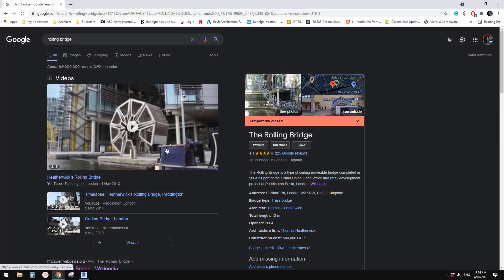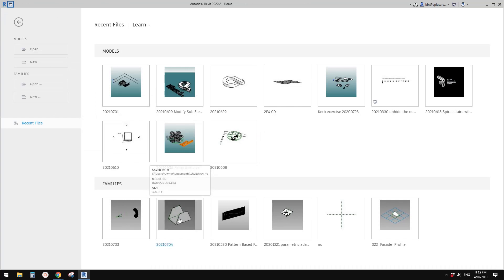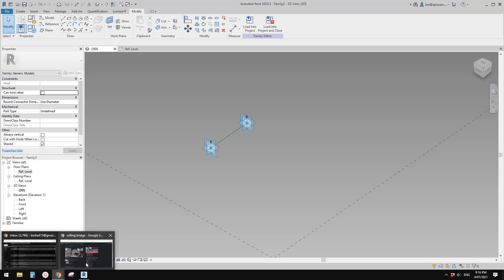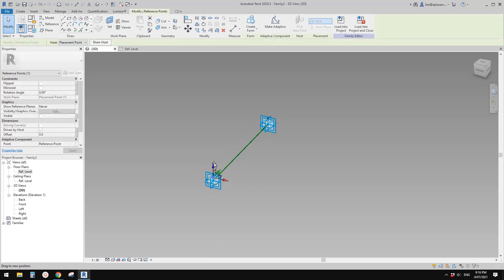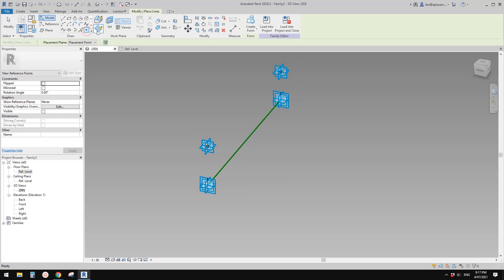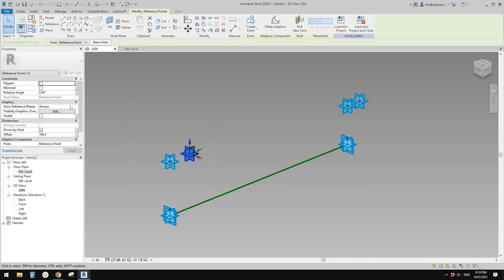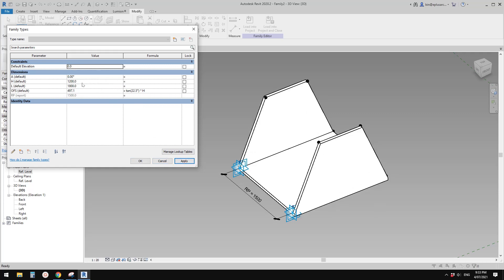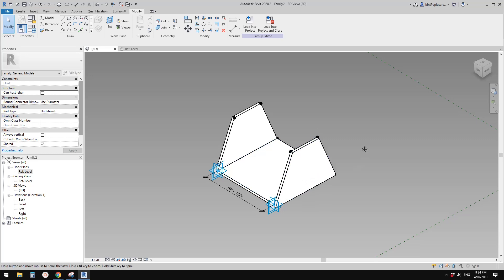Everyday Revit (Day 469) - Rolling Bridge (Part 1)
Let's model a simplified rolling bridge using Adaptive Family.